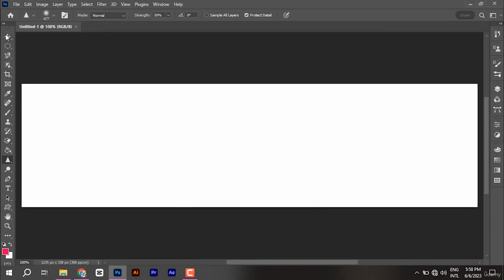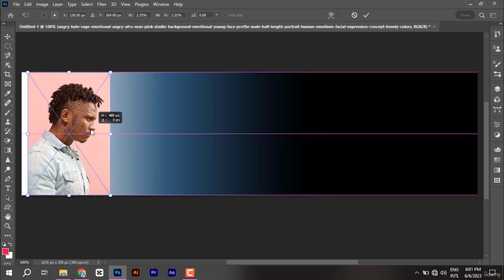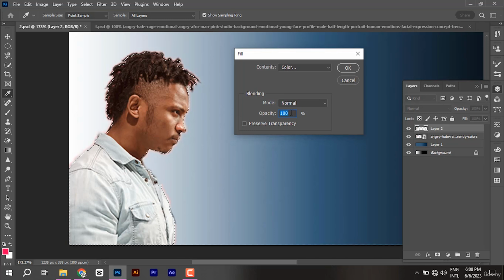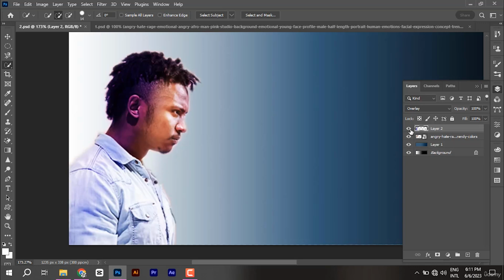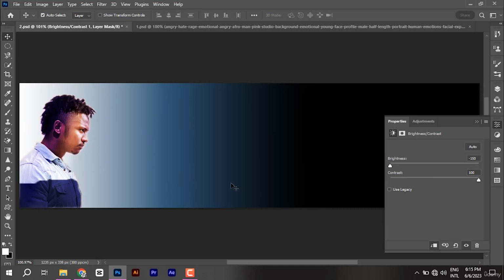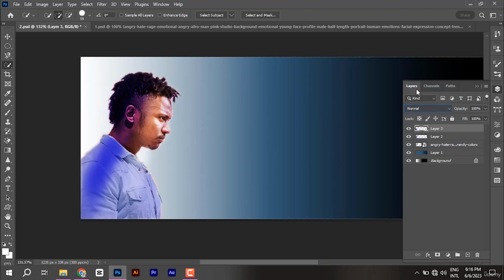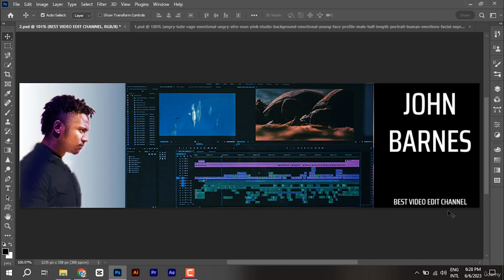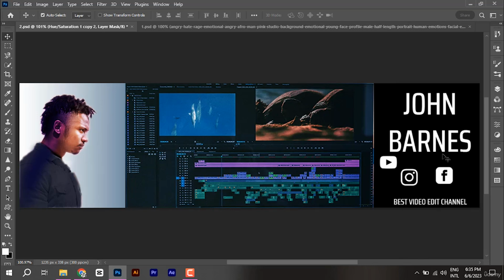12 Thumbnail lesson